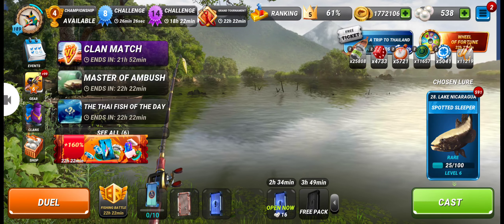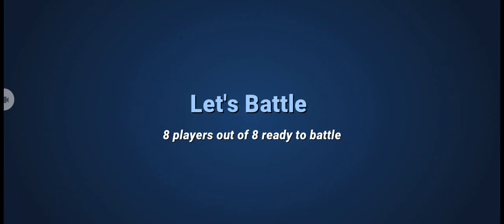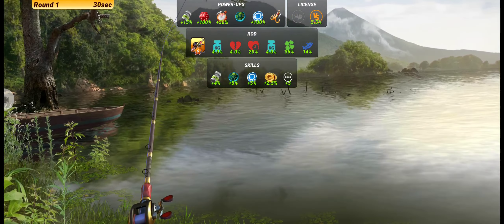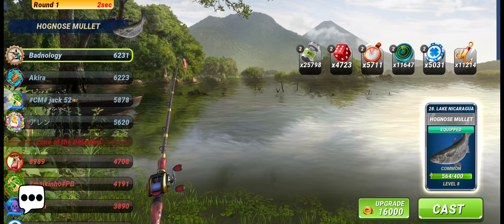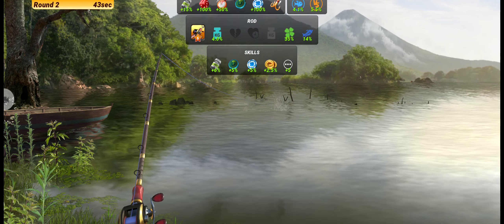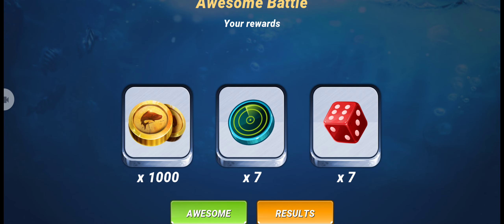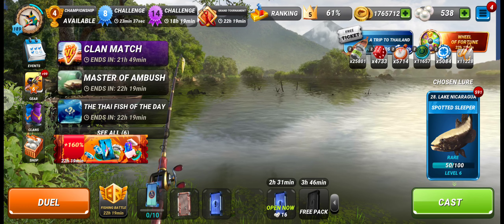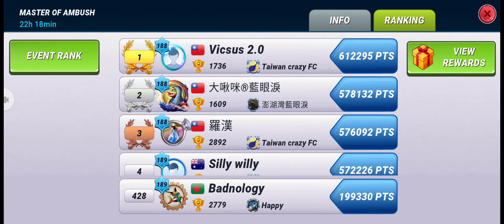Fishing Battle With Lvl 6 SPOTTED SLEEPER.